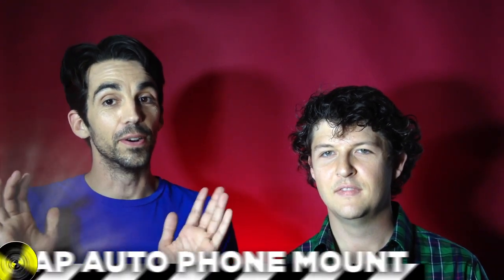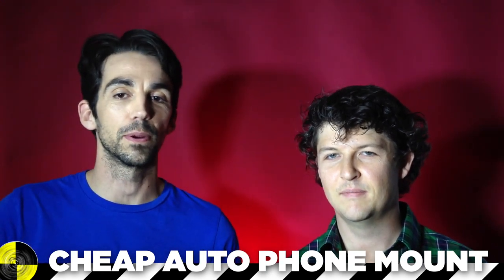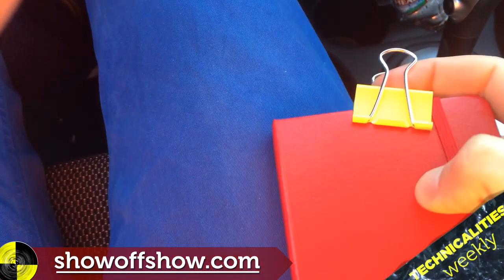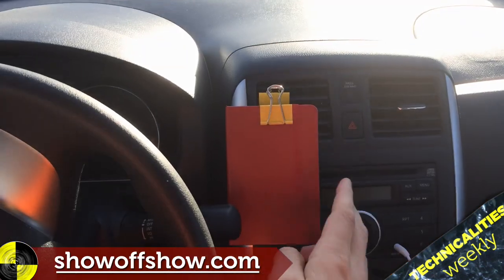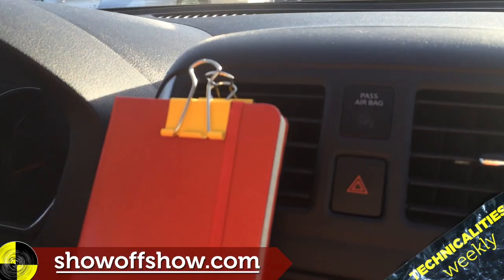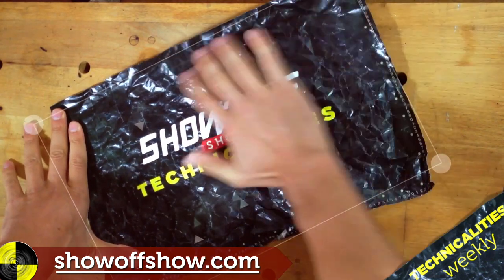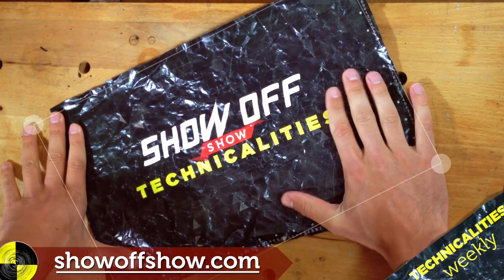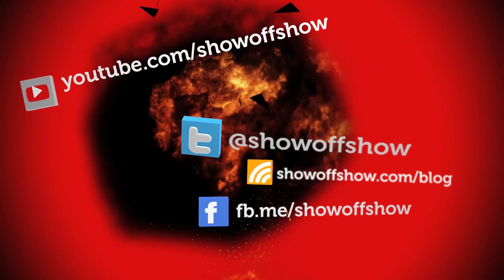Simple Phone Mount for Your Car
Here's how to mount your cellphone in nearly any car without a store-bought dock. It just uses binder clips available at most stores.